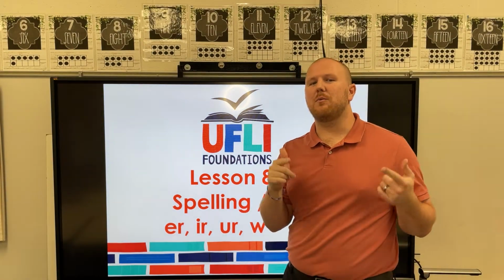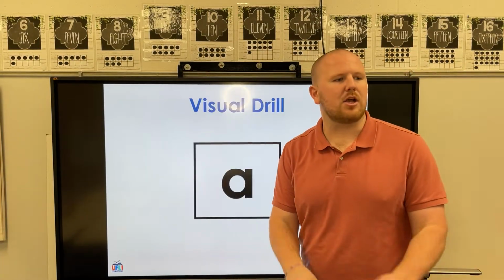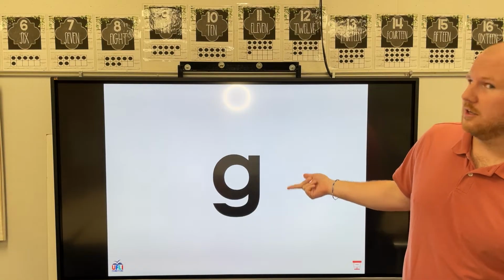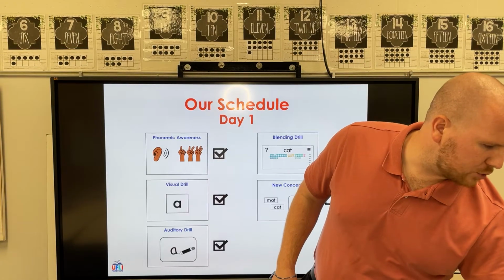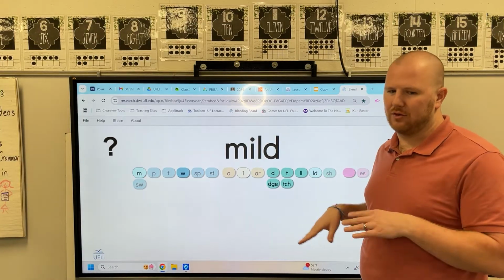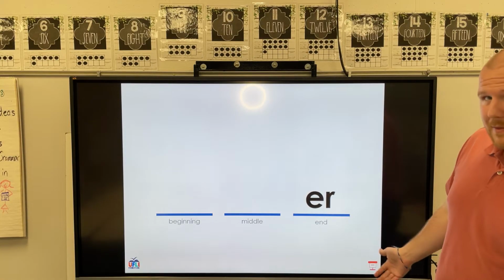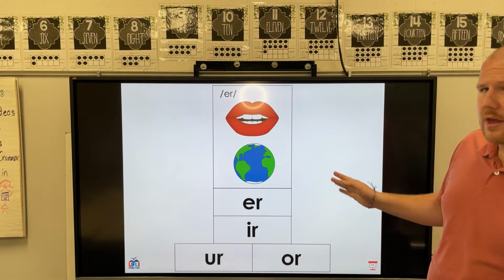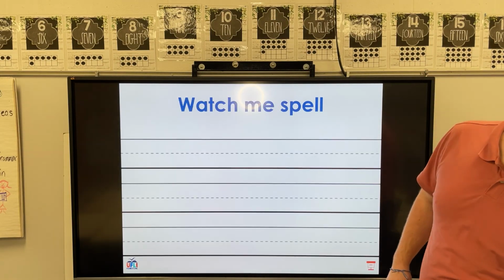Mr. Holland's UFLI Lesson 82 (er, ir, ur, w + or) Day 1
In this lesson we will be learning about /er/ sound spelled with er, ir, ur, and w + or!